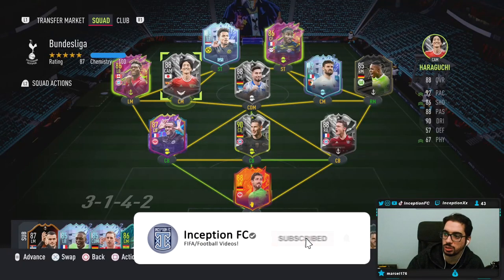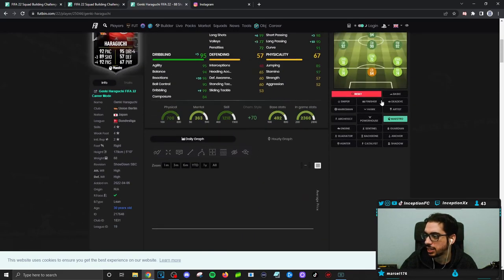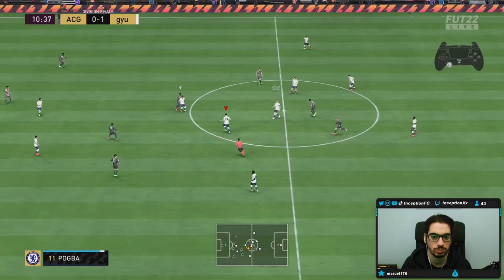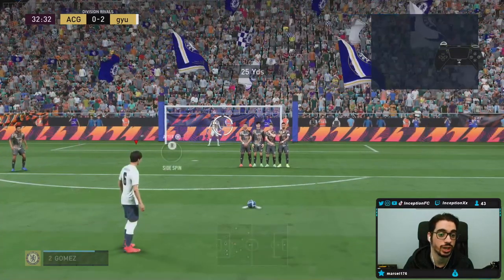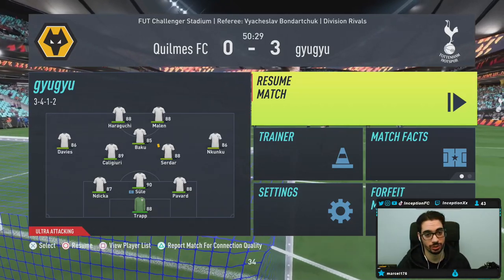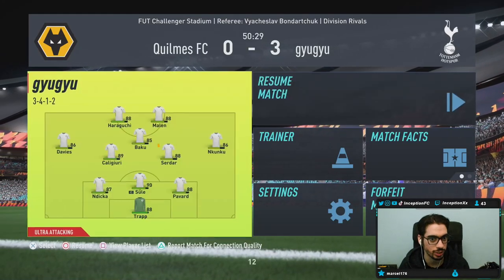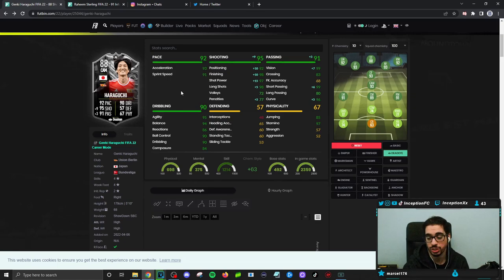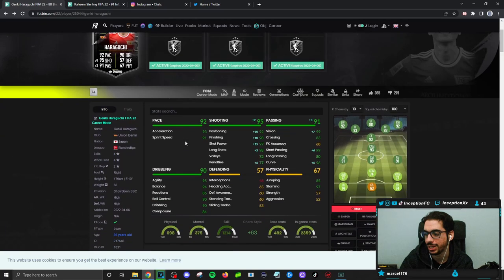88 SHOWDOWN HARAGUCHI PLAYER REVIEW! SBC PLAYER FIFA 22 ULTIMATE TEAM